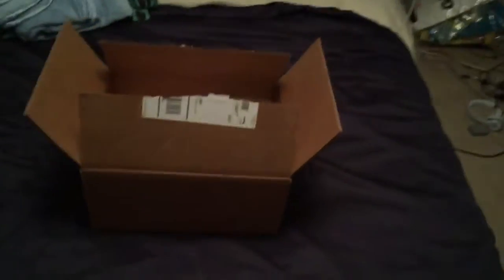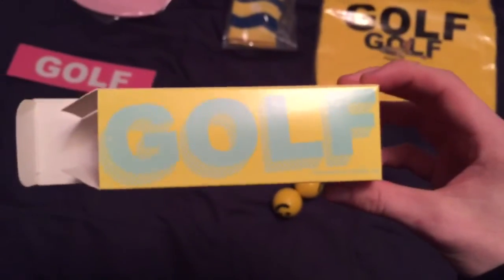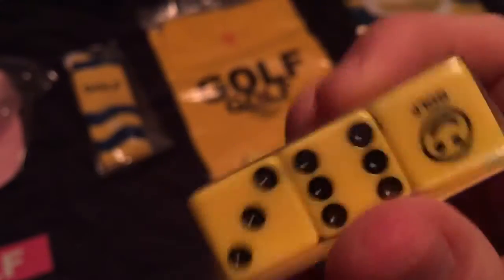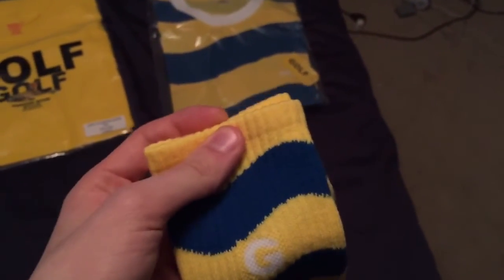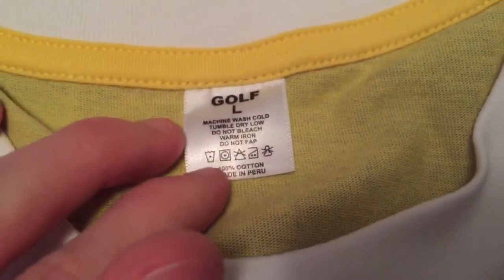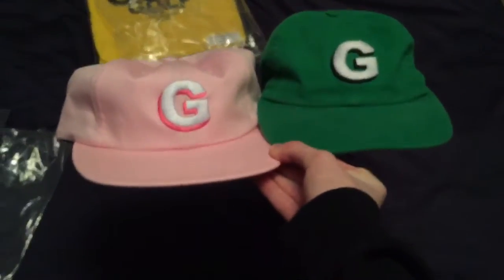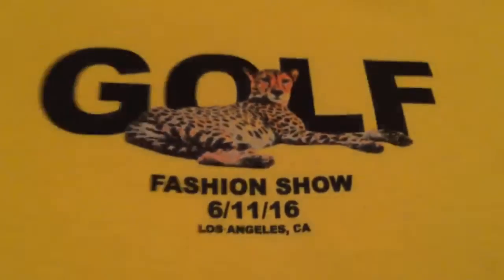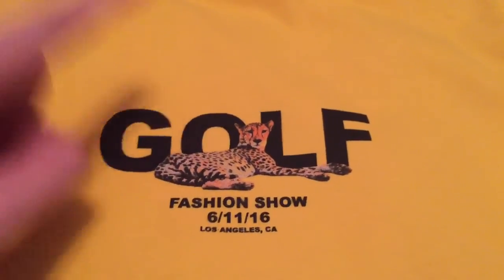GOLF WEDNESDAY SALE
WHATD YOU GUYS GET??

LIKE/FAV/SUB